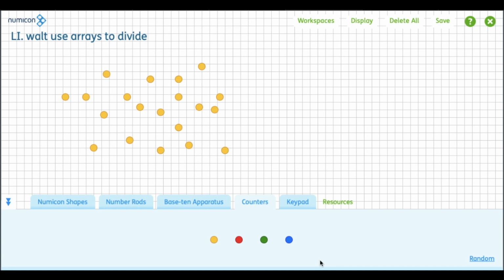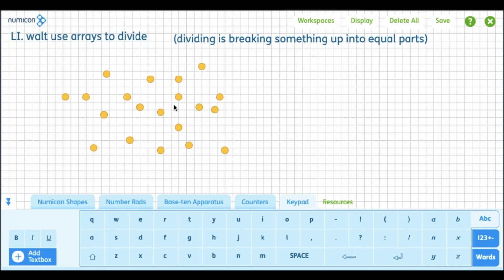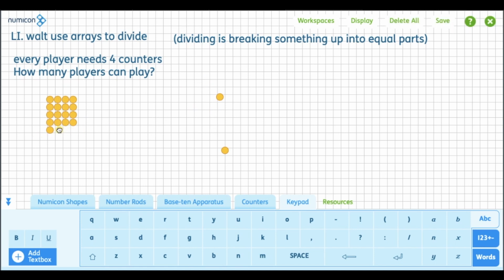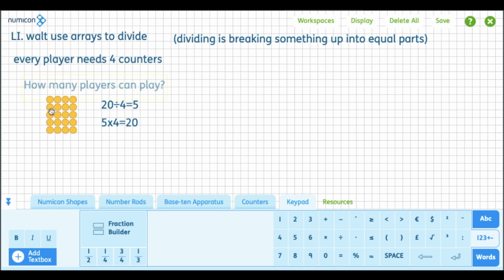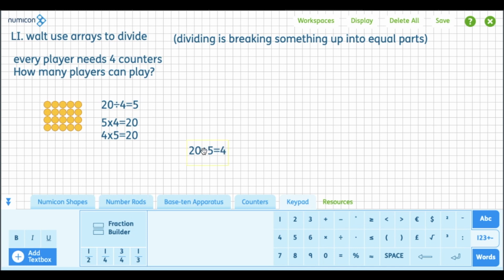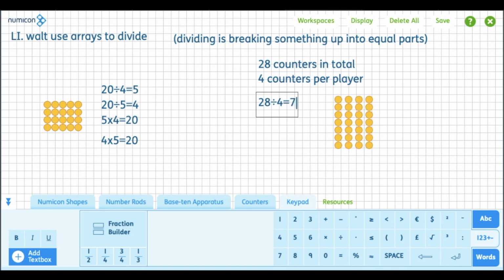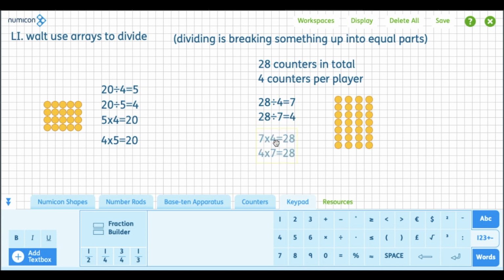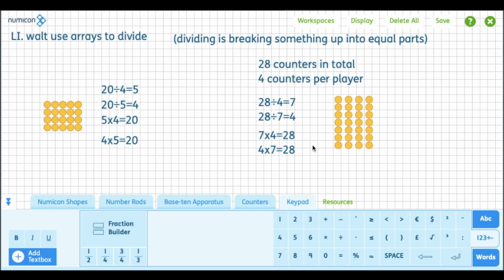LI. walt use arrays to divide